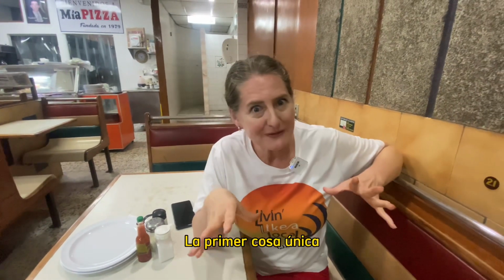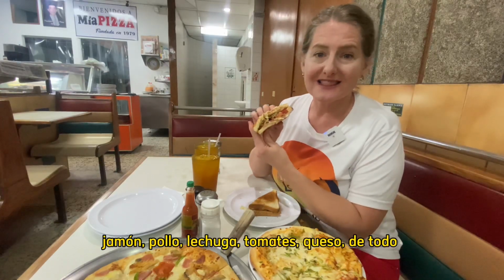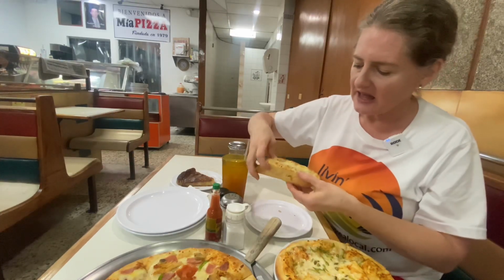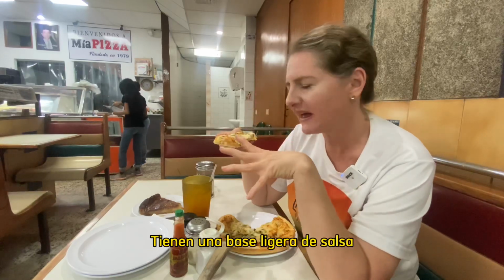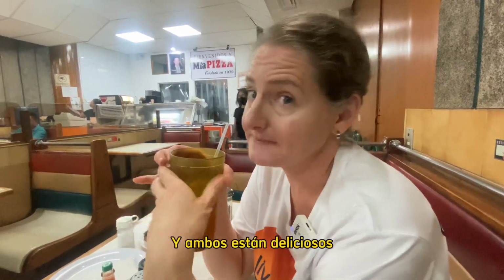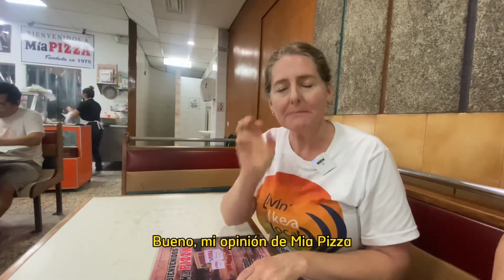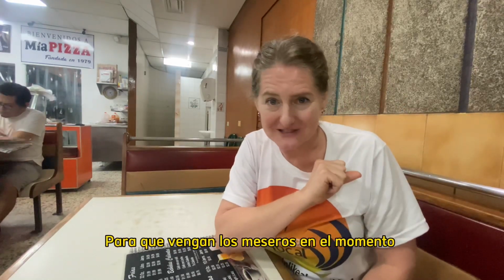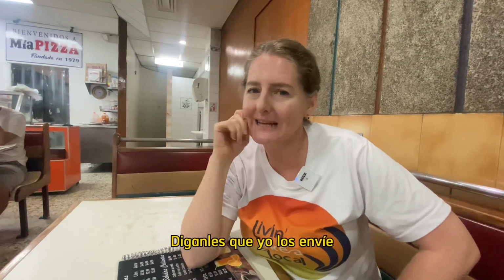Oldest Pizzeria of Central San Salvador -🇸🇻 Mejores Pizza de El Salvador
Hoy Fui de visita a Mia Pizza, la más antigua de San Salvador!

Hola! Soy Jenn. Todavía estoy aprendiendo sobre El Salvador, ¡ven conmigo y mira cómo este hermoso país está haciendo su propia transformación!

Sígueme:
Español:

Today I Visited Mia Pizza the Oldest Pizzeria in Sal Salvador!

¿Busca lugares para ir? ¿Cuál es el proceso que debes hacer para vivir aquí? ¿Quieres saber sobre todo lo que necesitas en El Salvador? Búscalos ⬇️⬇️⬇️

¿Quieres viajar? ⬇️⬇️⬇️ ¿Quieres una sesión de coaching? ⬇️⬇️⬇️ ¿Quieres ganar dinero viajando? Envíame un mensaje privado✅